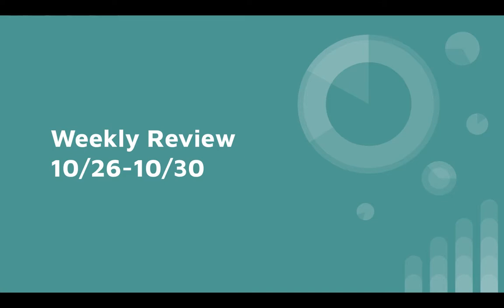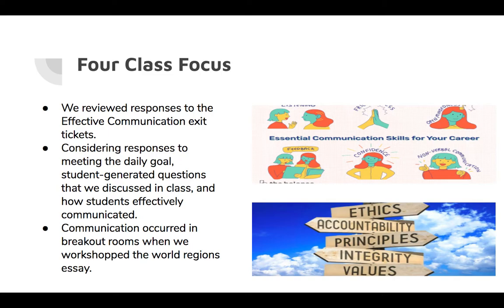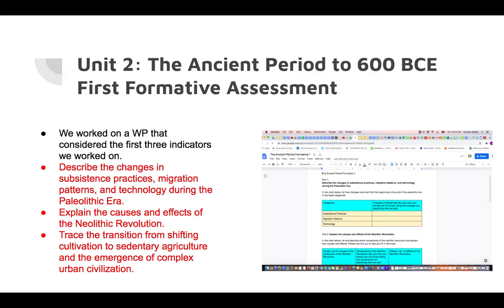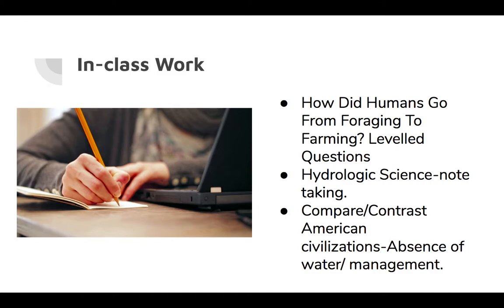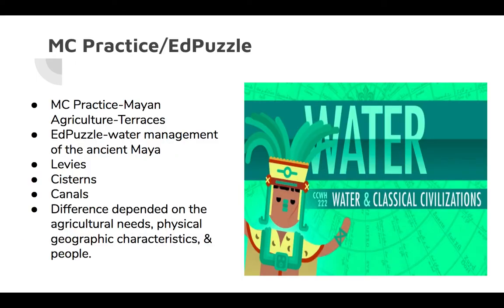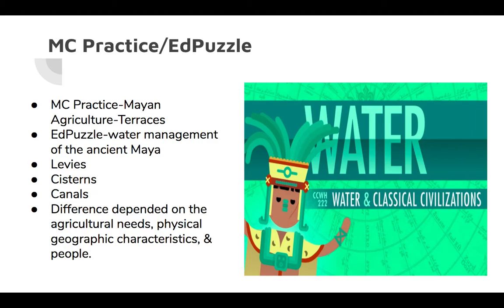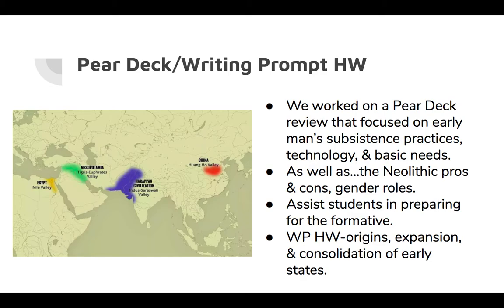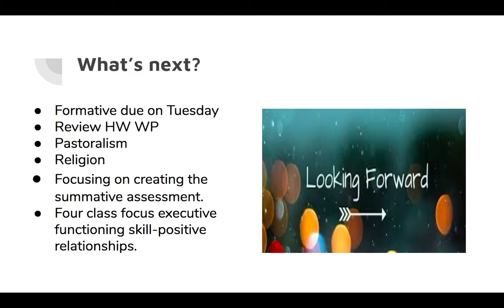HG & EWH Weekly Review 10/26-10/30